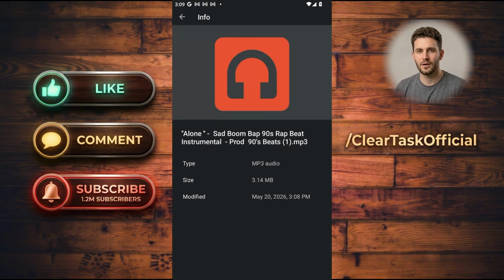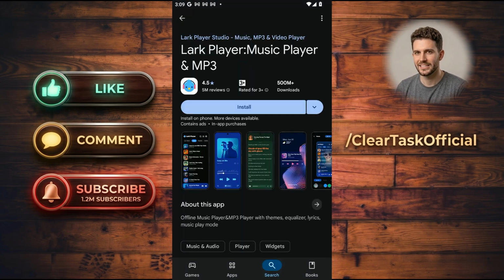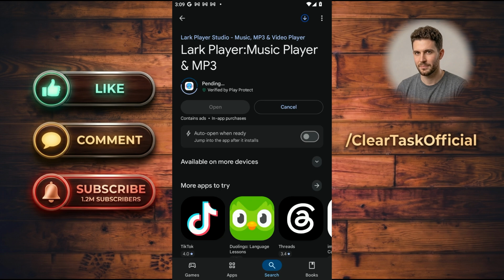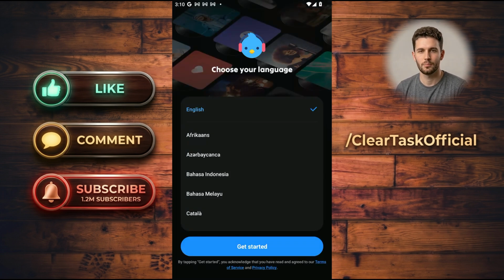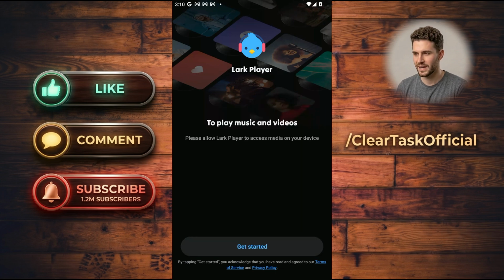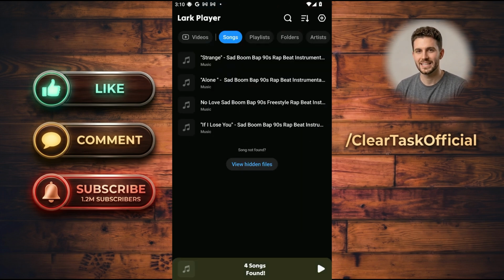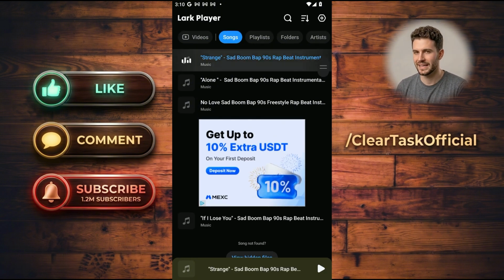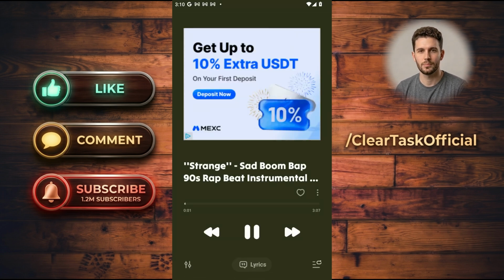How to Download & Add Music in Lark Player 2026 (Step-by-Step)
Learn exactly how to download and add music to Lark Player in 2026! 🎵 If you want to listen to your favorite tracks offline, this quick and easy guide will show you how to sync your downloaded MP3 files directly into the app.

Lark Player is an incredible offline media player, and the best part is that it is totally free to use without any hidden paywalls. In this video, we cover where your music needs to be saved and how to get Lark Player to automatically recognize your entire playlist instantly.

📌 What You Will Learn:
- How Lark Player manages your local audio files.
- The correct way to save downloaded MP3s on your device.
- How to automatically sync and organize your offline music library.

Lark player tutorial, how to add music to lark player, download music for lark player 2026, offline music player android, lark player mp3, listen to music offline free, ClearTask tech guides.